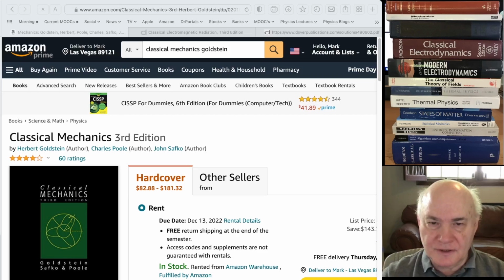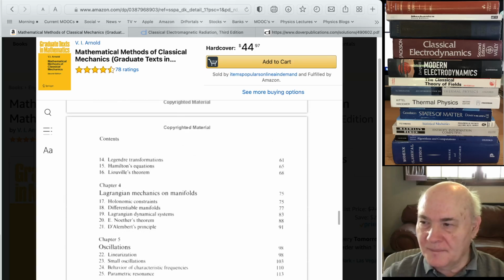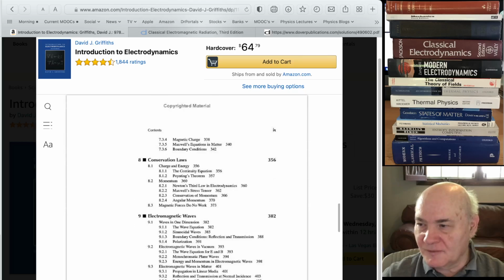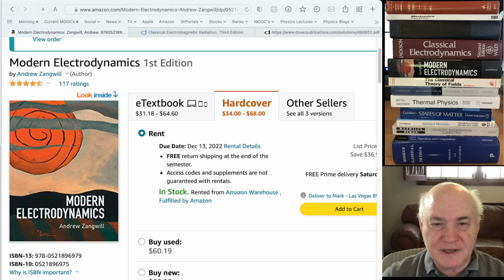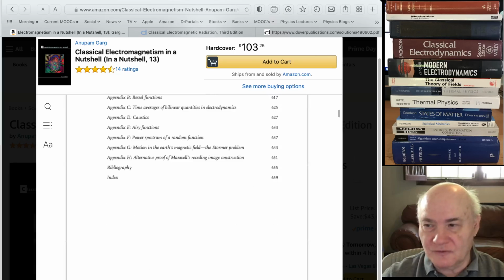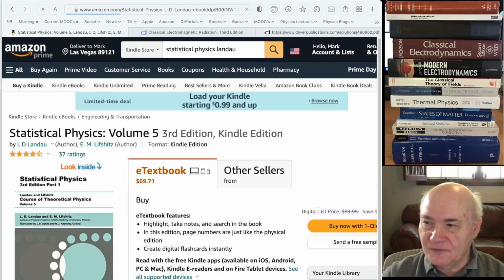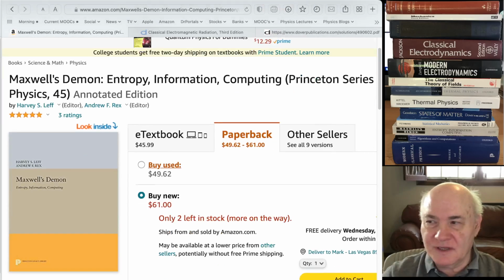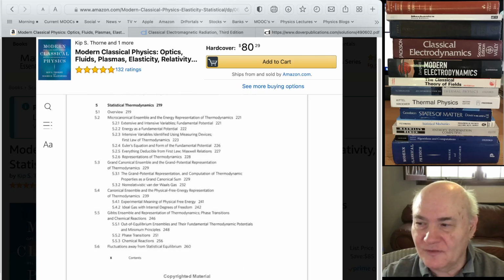3 Classical Mechanics, Electromagnetism, and Statistical Mechanics v2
This is version 2 of a series of videos for physics textbook suggestions.  Links to my piazza sites are below:

8.323 Quantum Field Theory - A Students Perspective